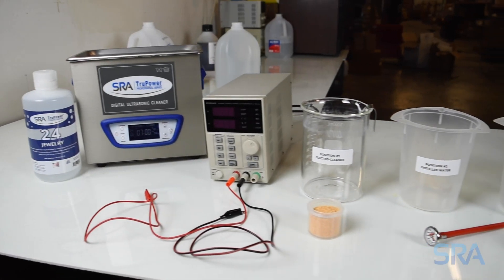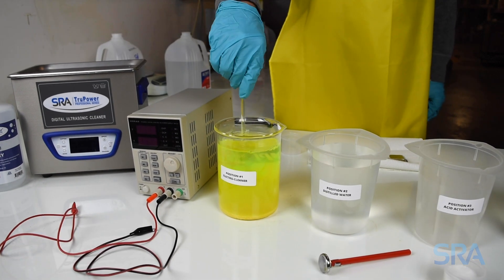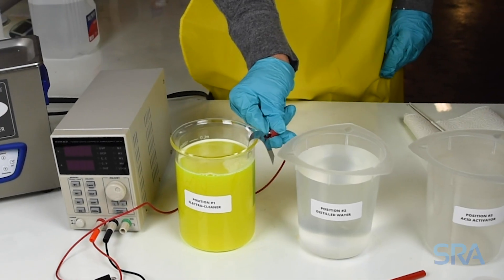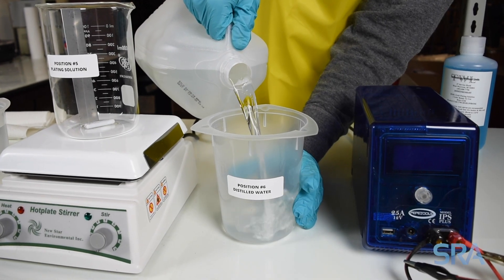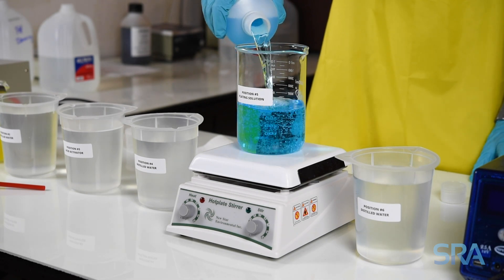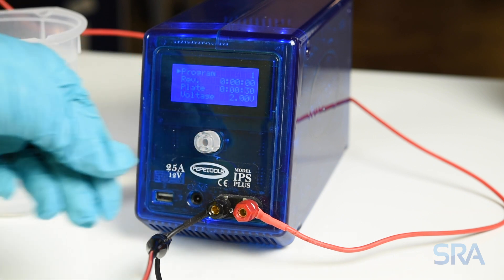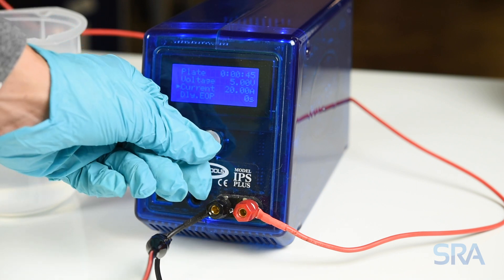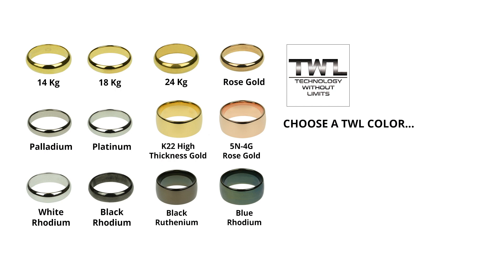How to Setup for Electroplating Jewelry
The first video in our How to Electroplate Jewelry series will get you all set up and ready to go for any color you choose to plate! To see our full playlist of plating videos on each color

Here’s what we used in the video:
3 or more plastic beakers – 1 Liter (for distilled water rinses)
3 Glass beakers – 1 Liter (for electro-cleaner, activation salt, and plating solution)
Anode for plating all solution (depends on solution)

Be sure to replace your distilled water rinses daily and the electro-cleaner and acid activator weekly. Please check your local laws and regulations for proper chemical disposal.